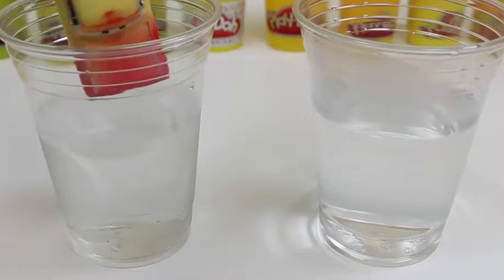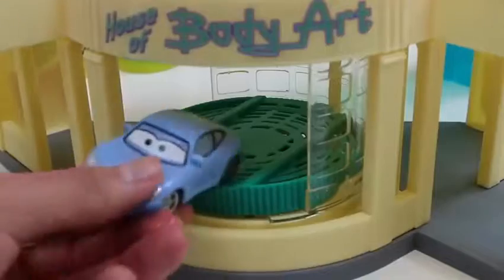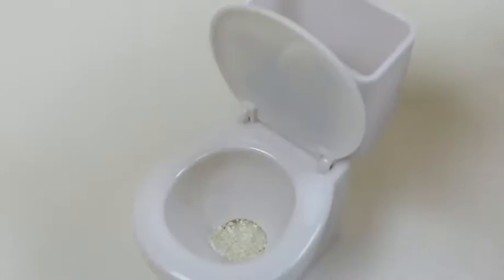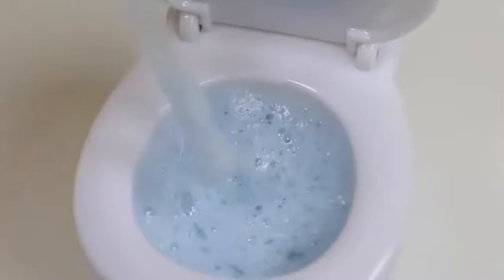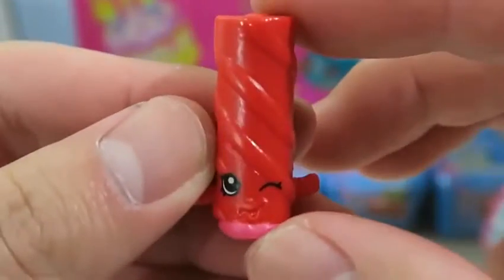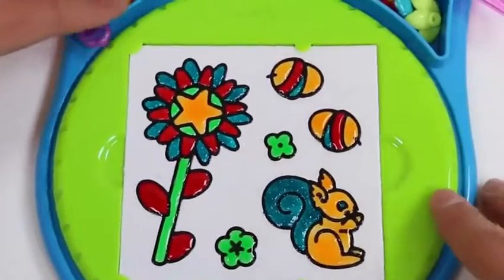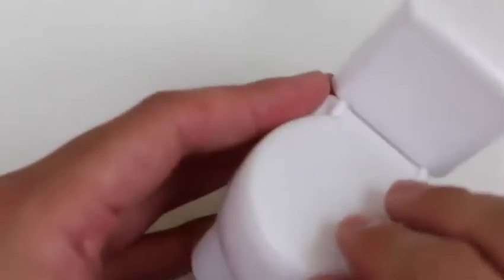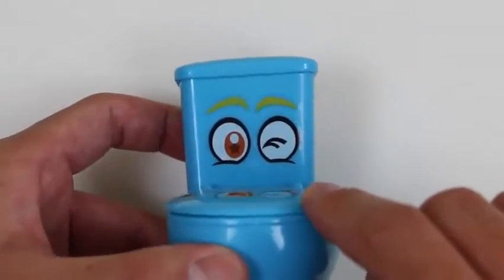Super Giant Surprise Egg - Egg Toys Opening - Kinder Surprise Eggs Unboxing - Toysreview P8